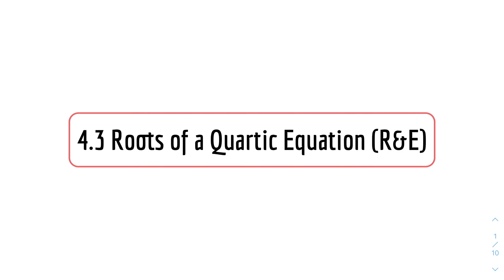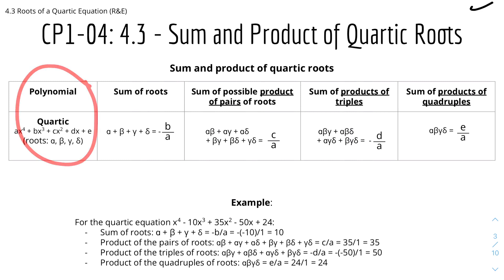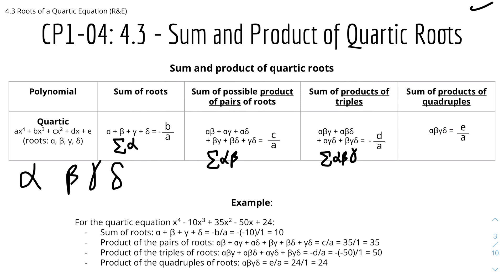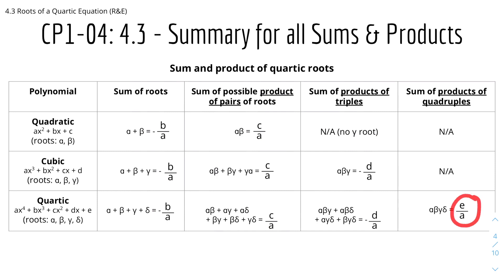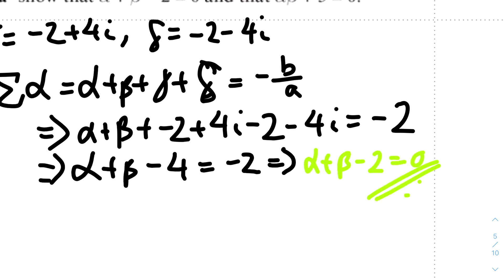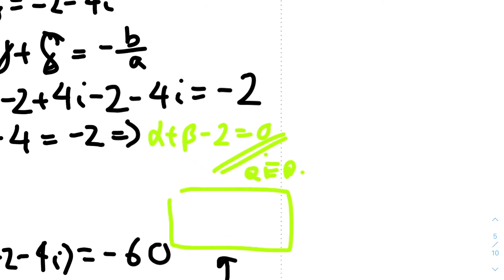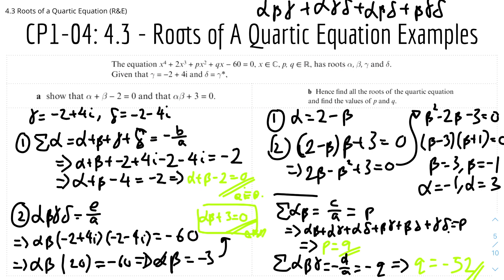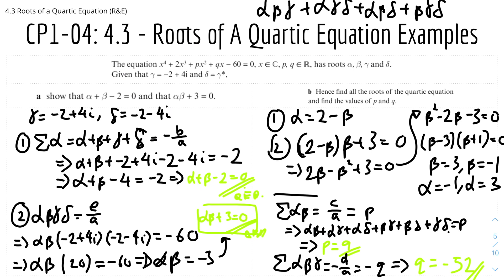A-Level Further Maths CP1-04: 4.3 Roots of a Quartic Equation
MODULE: Core Pure 1 (Rules & Examples)
TOPIC: Chapter 4 - Roots of Polynomials
SUBTOPIC: 4.3 Roots of a Quartic Equation

Welcome to the Rules & Examples (R&E) Roots of Polynomials video for the Edexcel A-Level Further Mathematics 🧮 (or Further Maths) series by Yi MakesItEasy. 📽

In this video, I discussed 🗣 the subtopic: 4.3 Roots of a Quartic Equation. I talked about an introduction to roots of a quartic equation, the sum and product of quartic roots, a summary for all sums and products (including for quadratic, cubic, and quartic) and went through an example question - so stay till the end to understand everything! 🙌

If you have enjoyed this Rules & Examples video for Roots of Polynomials and this video helpful, please smash that like button to turn it blue 👍 and ring the notification bell 🔔 so you don't miss out on any of my future videos; please share it with your friends who might benefit from this video - thank you! Please comment if you have any constructive feedback 🗣 and comments! Cheers :)